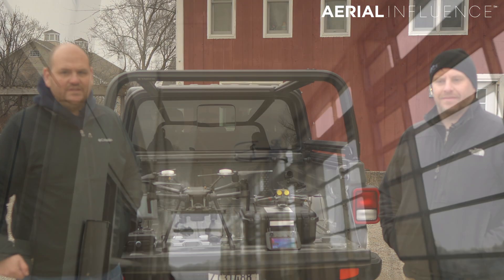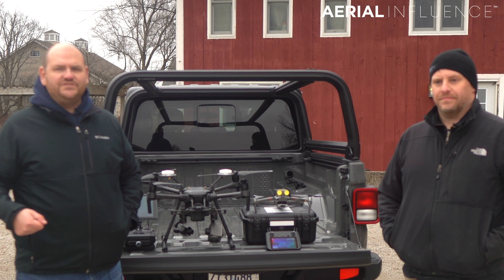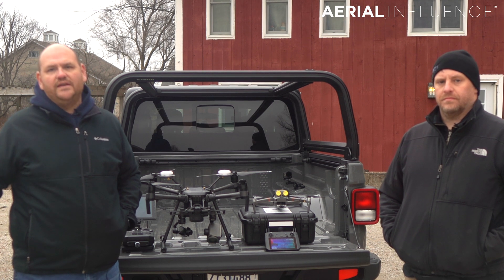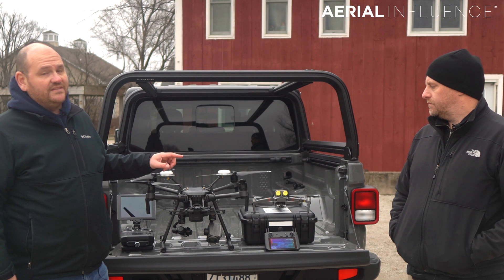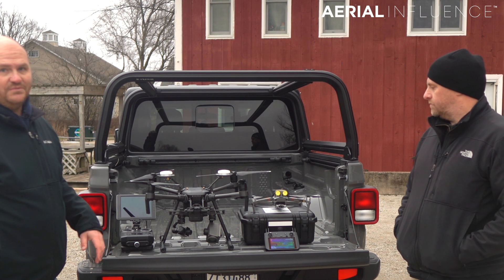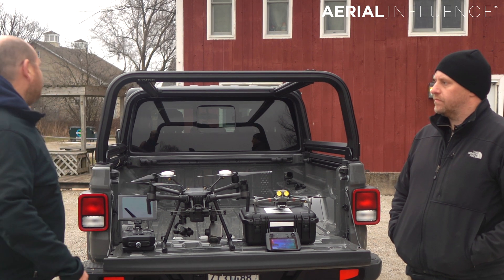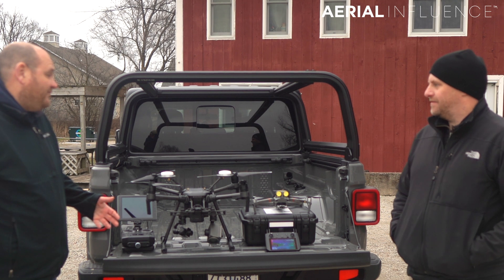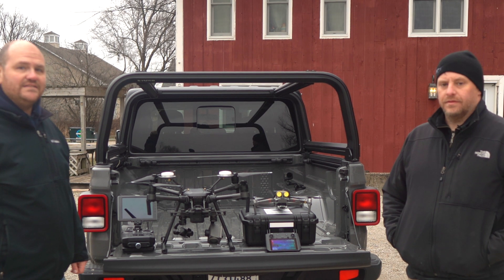DJI Mavic 2 Enterprise Dual vs DJI Matrice 210 - Deployability Test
Both the DJI Mavic 2 Enterprise Dual and the DJI Matrice 210 have the ability to use 4K cameras and thermal imaging, which is hugely helpful to those working in Search & Rescue.

The quality of the Matrice is far superior to the Mavic, but the Mavic is probably a lot faster to deploy. We put them both to the test.